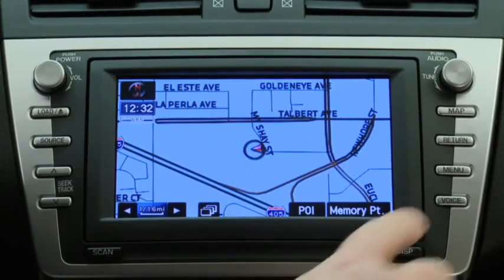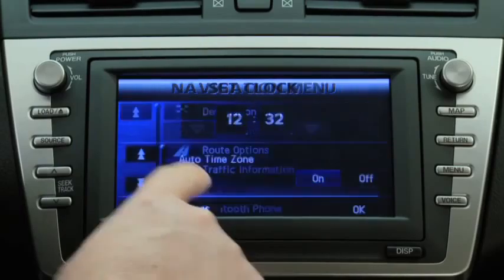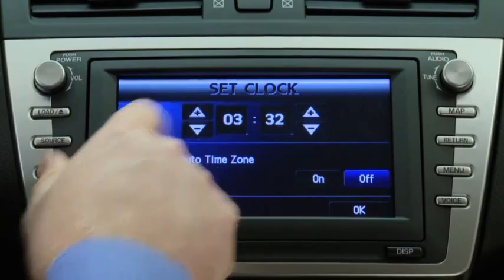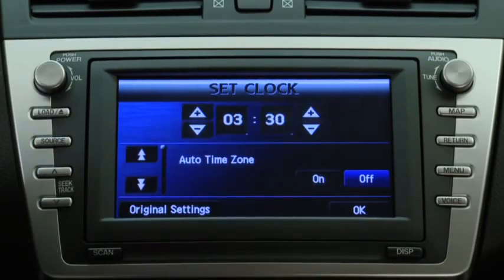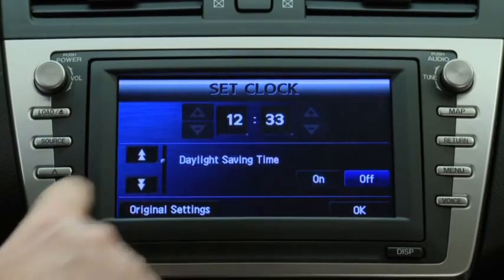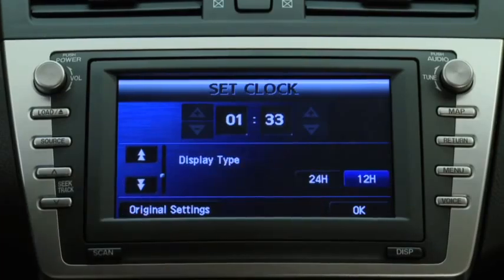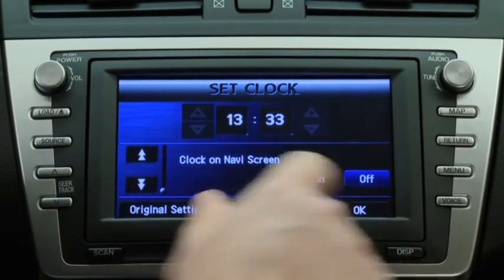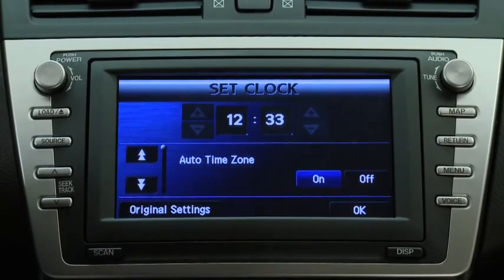2011 Mazda6 Features — DIGITAL CLOCK WITH NAVIGATION SYSTEM